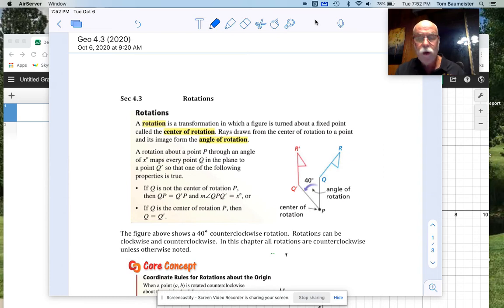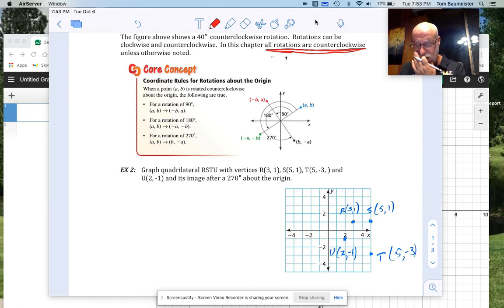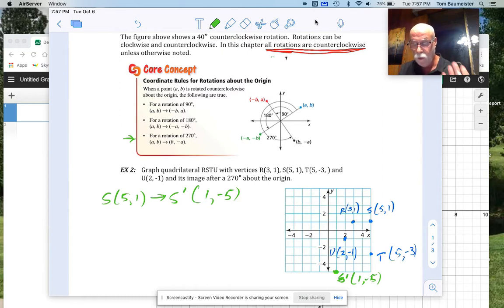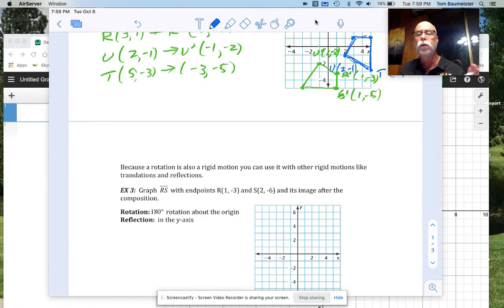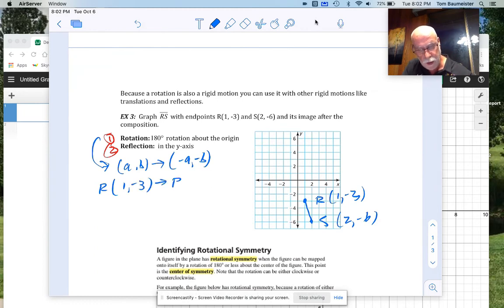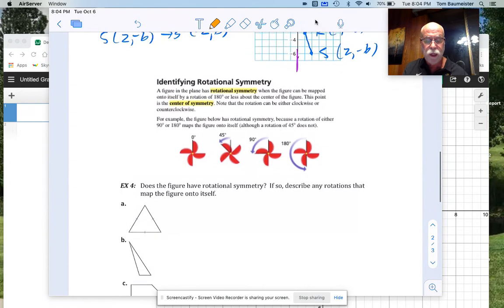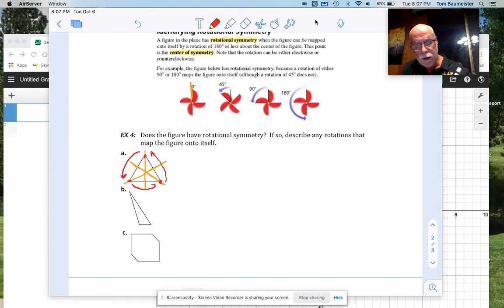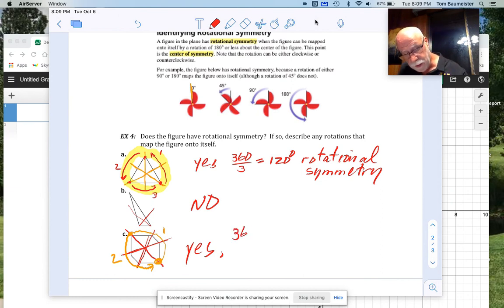Geo Sec 4.3